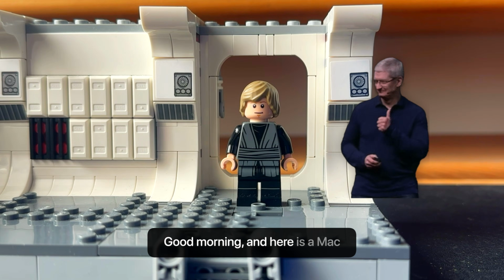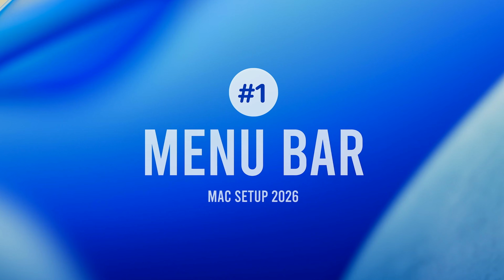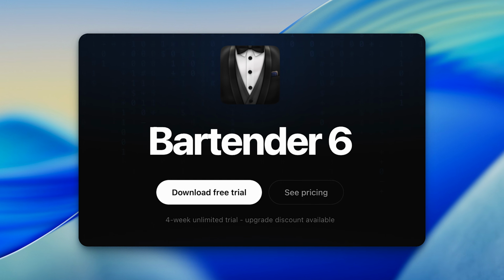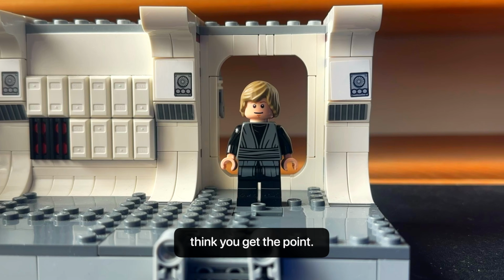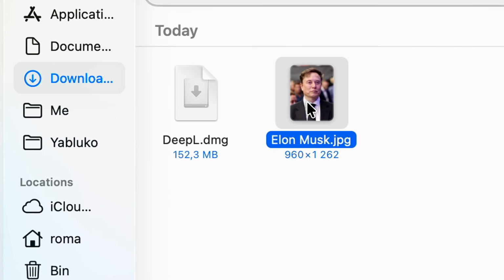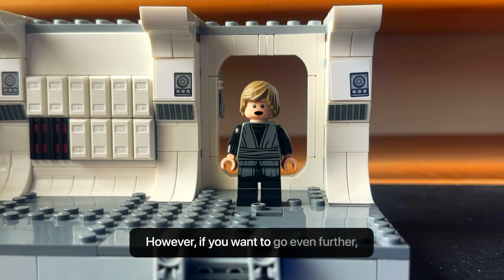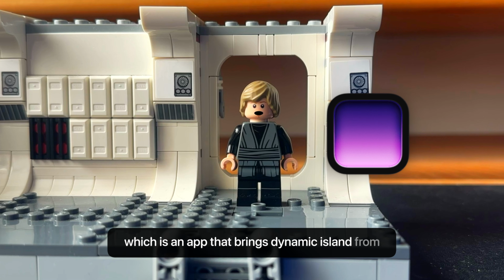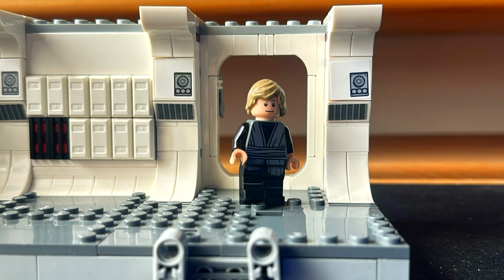Mac Setup That's More Apple Than Apple (2026)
Here is a fresh 2026 overview of a macOS setup that has everything Apple was asked to add for years such as live wallpapers and dynamic island.

⌚️ Chapters
00:00 Intro
00:30 Menu Bar
01:07 Dock
01:25 Finder
02:05 Wallpaper
02:54 Dynamic Island

Yabluko is a YouTube channel about Apple from Ukraine 🇺🇦
Yabscribe to the channel. Thank you ❤️